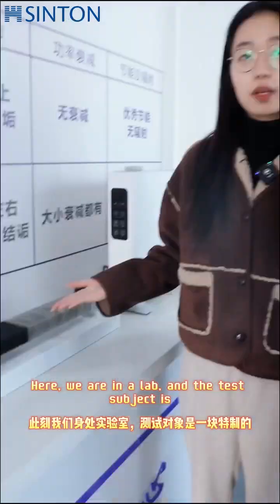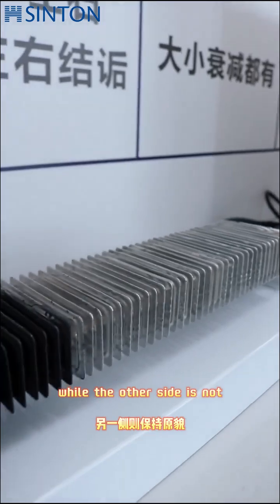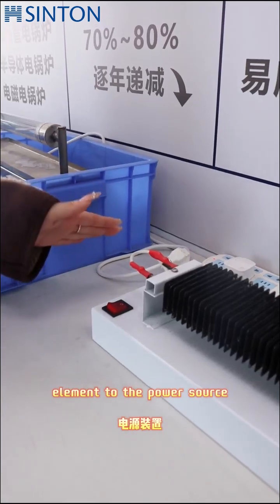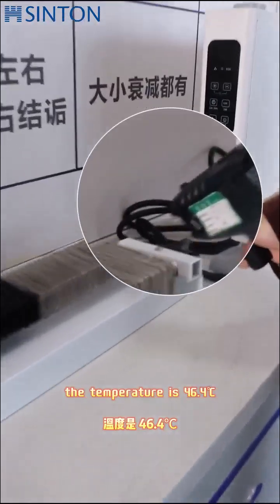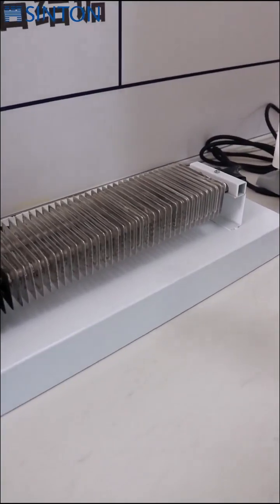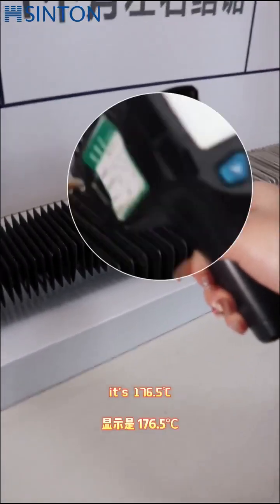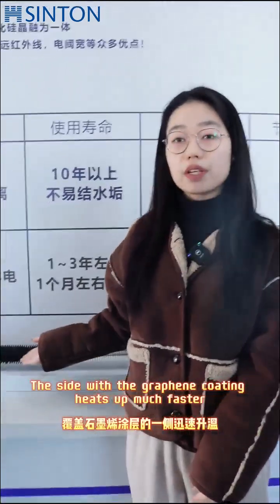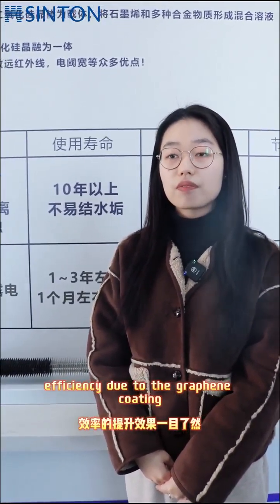Fin Tube With Graphene Coating Test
The Fin Tube with Graphene Coating test involves evaluating the performance and durability of heat exchangers, particularly in applications like HVAC, refrigeration, or industrial heat transfer systems. Graphene coatings are known for their excellent thermal conductivity, corrosion resistance, and overall strength, so they may be applied to fin tubes to improve heat exchange efficiency and longevity.